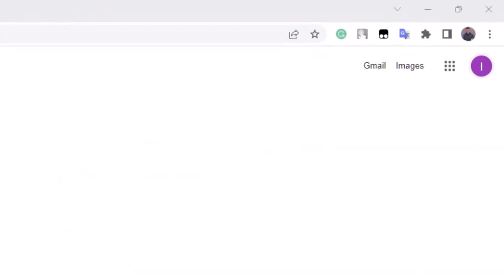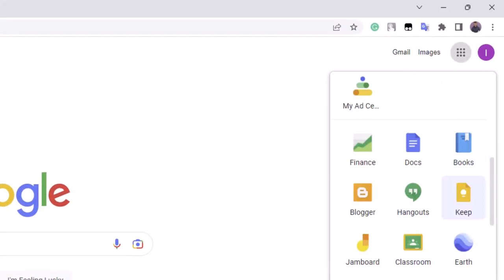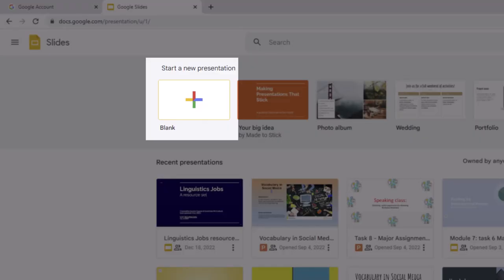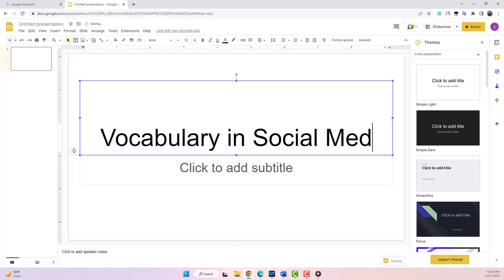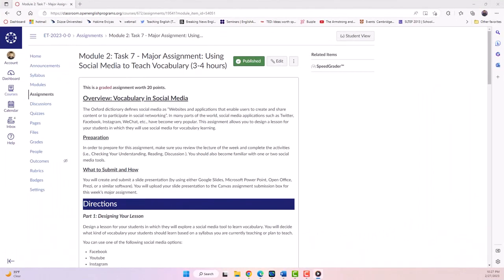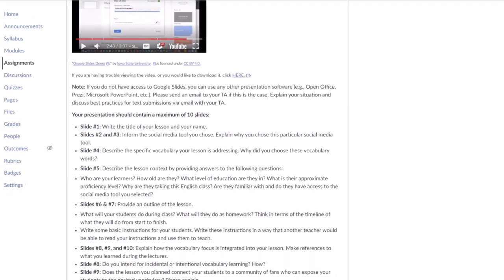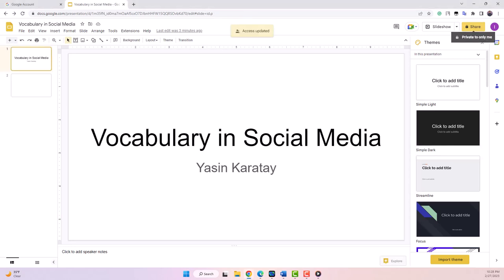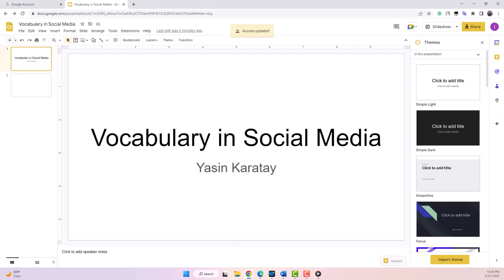Module 2: Google Slides Demonstration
Module 2 - Google Slides Demonstration for the Online Professional English Network (OPEN), sponsored by the U.S. Department of State with funding provided by the U.S. government and administered by FHI 360. To view a copy of this license,